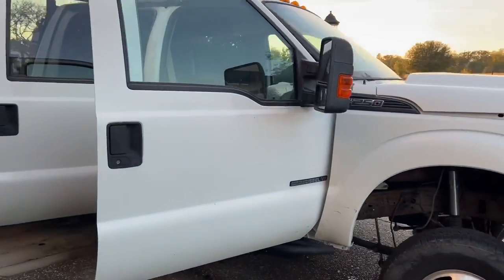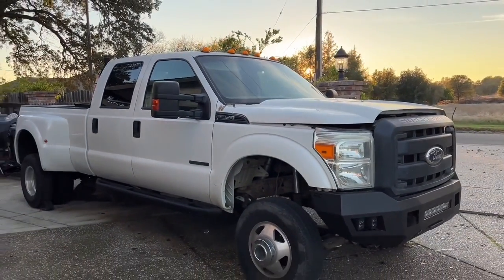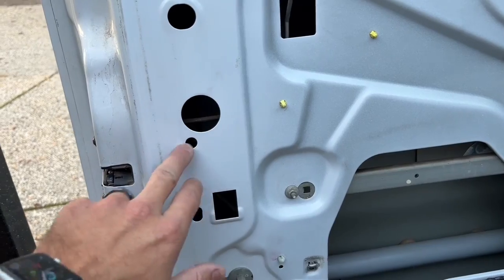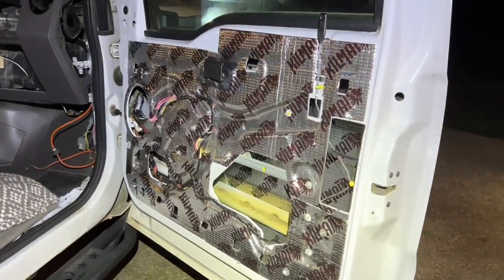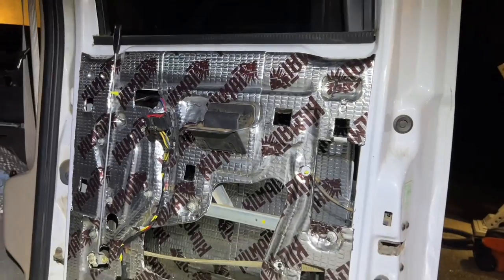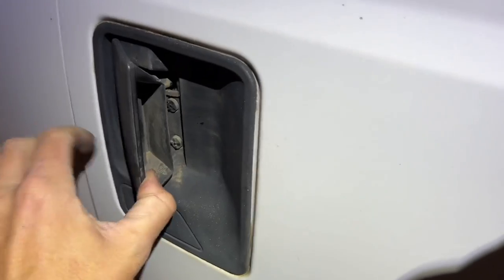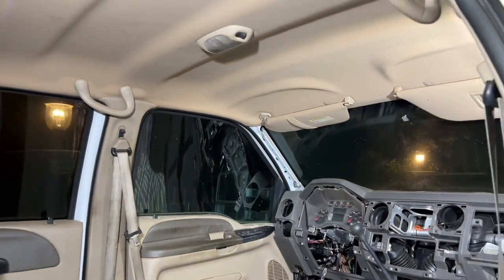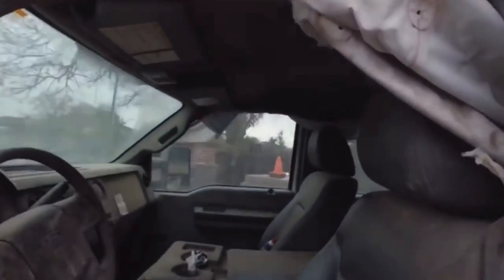2001 Ford F350 7.3 - Kilmat Sound Deadening Doors Installed, Makes a Huge difference!!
Doors are the most annoying and hardest ones areas so work with, but it makes a huge difference, its worth the work you put into it. The next thing that will help improve the quitness on the inside is the weather stripping.  Each door has a few lock and handle rods in there, those usually rattle and flop around, when ill get new door panels ill likely wrap the rods inside the doors with some foam tubed or something. to help with them hitting things??

Kilmat 80mil
Noico Foam 150mil

1. DJI Osmo Pocket
2. Insta360 One X
3. Samsung 128GB Micro SD
4. iPhone 8 Plus 256GB